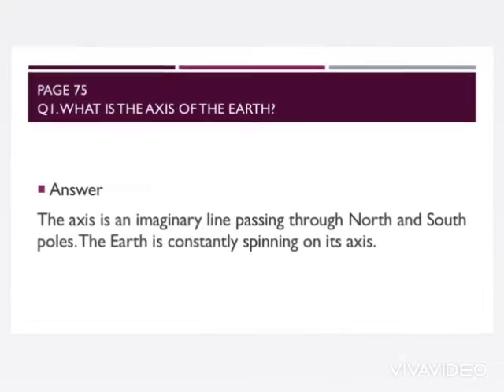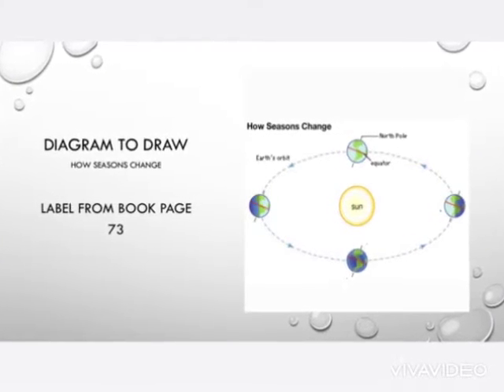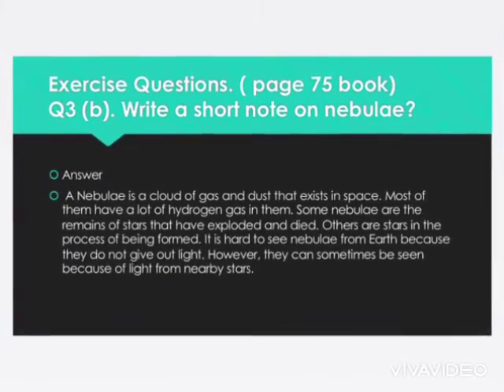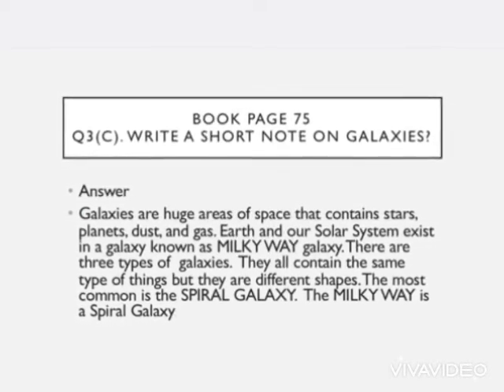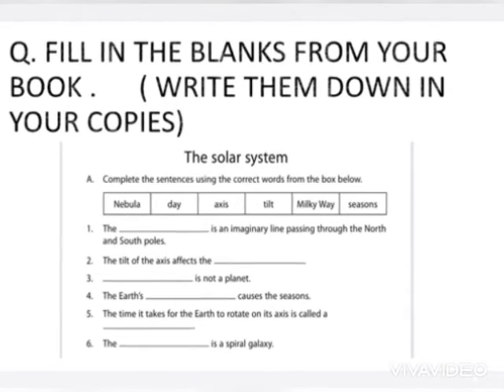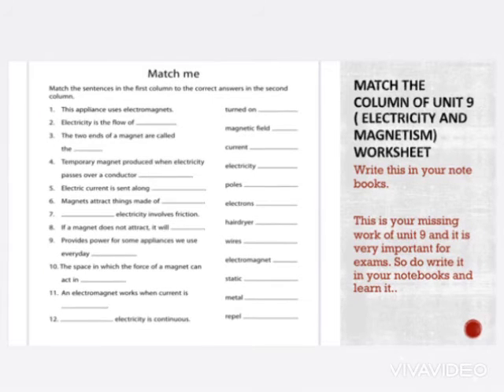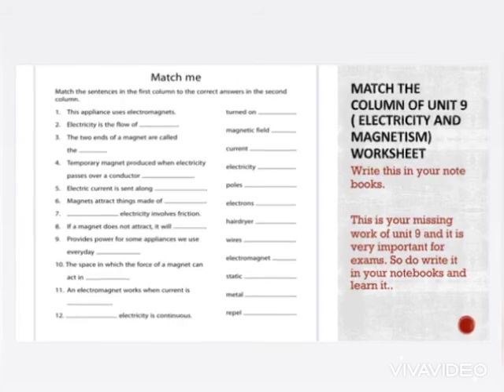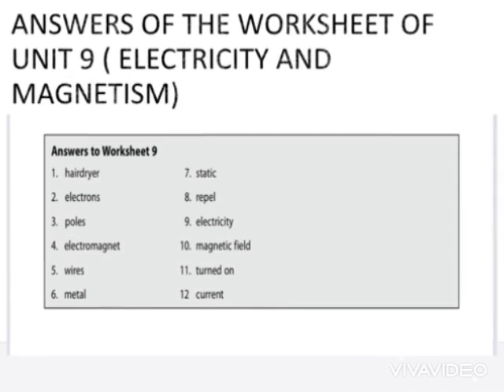Unit 10 THE SOLAR SYSTEM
Over view of whole chapter + FILL IN THE BLANKS + IMPORTANT WORKSHEET OF UNIT 9..

Grade 4